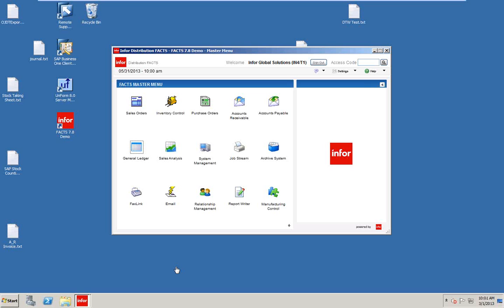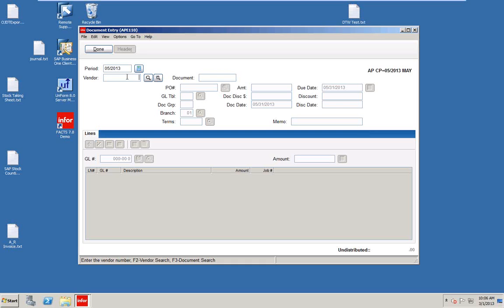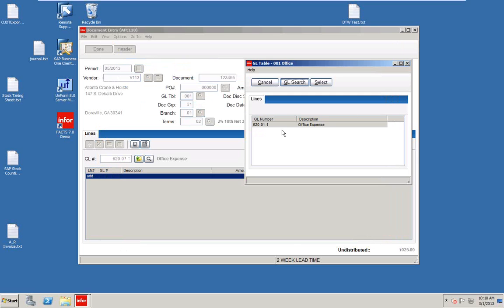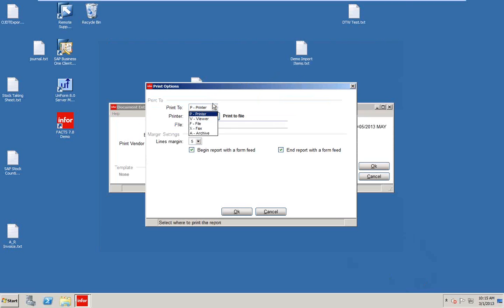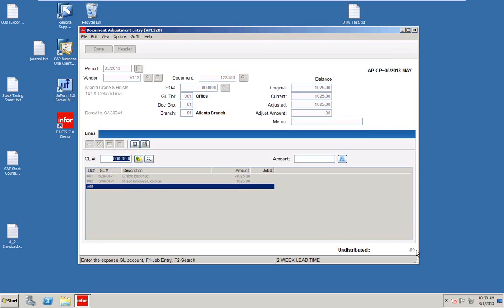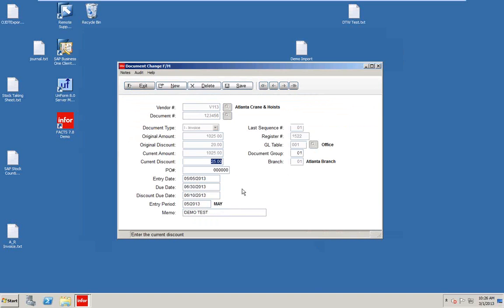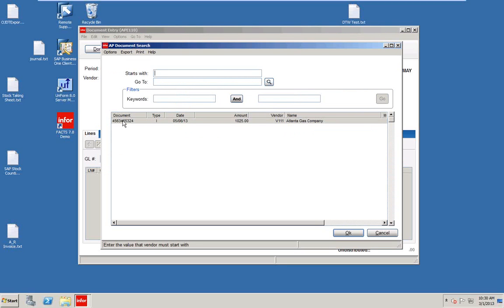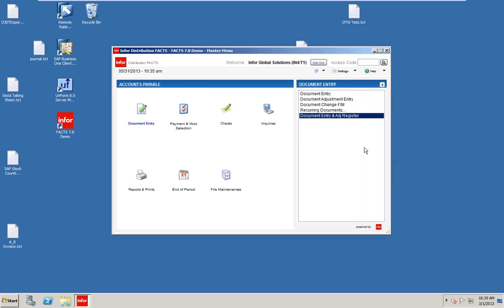How To | Work with Accounts Payable Document Entry in Infor FACTS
As part of our training series, Michell Consulting Group hosted a webinar on June 12, 2014 on working with account payable document entry in Infor FACTS. Join us to learn how to navigate through the following items:

Document Entry
Document Adjustment Entry
Document Entry & Adjustment Registers

8240 NW 52nd Terrace, Suite 410
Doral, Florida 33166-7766